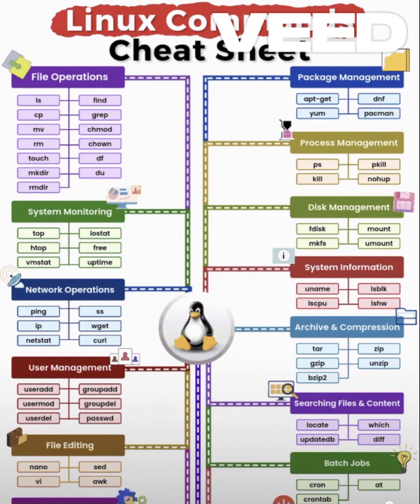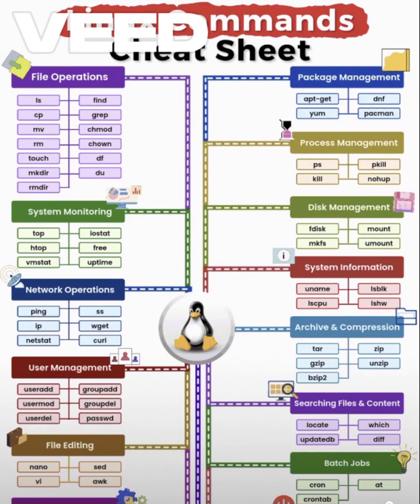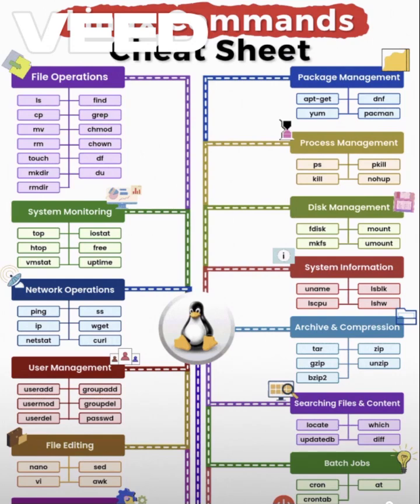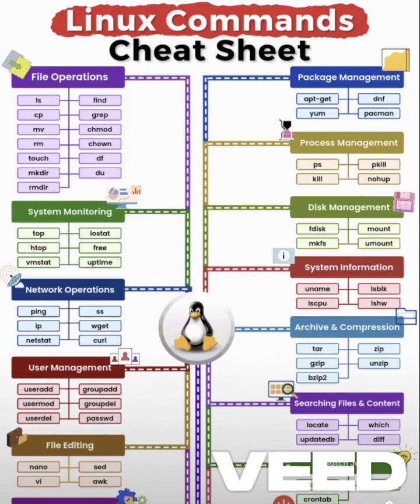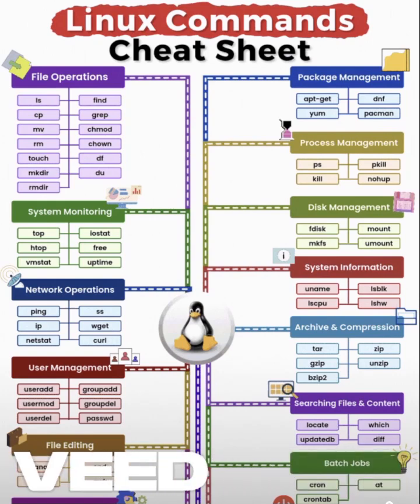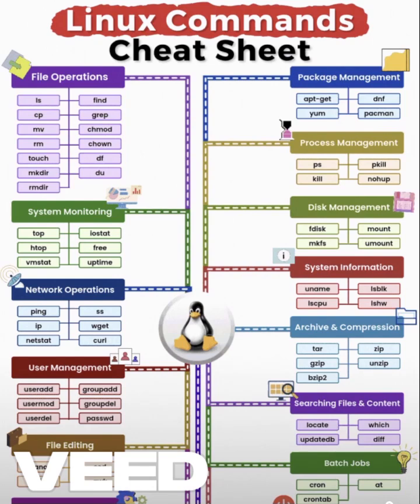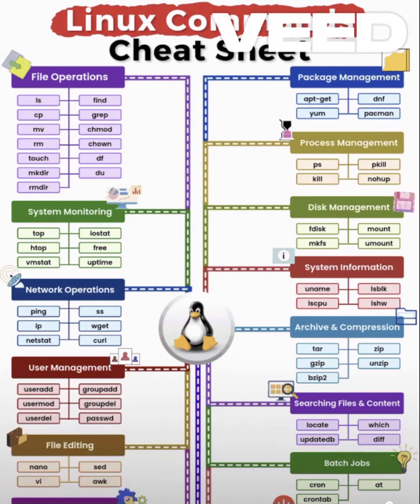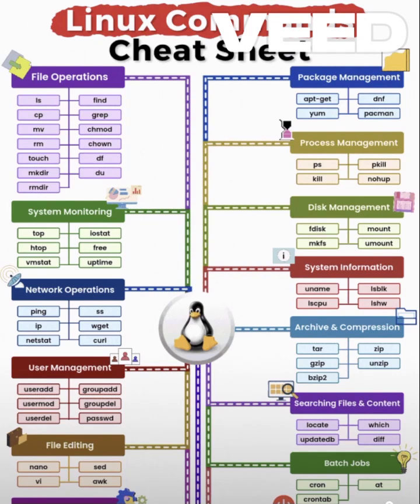🔥 Top Linux Commands Every Developer Should Know (Cheat Sheet 2025)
💻 Master the most useful Linux commands in one place!
This Linux Commands Cheat Sheet covers file operations, system monitoring, process management, disk utilities, and much more — perfect for DevOps engineers, developers, and beginners.

📂 Topics Covered:
• File Operations (ls, cp, mv, chmod, chown)
• System Monitoring (top, free, uptime)
• Network Operations (ping, curl, ip)
• Process Management (ps, kill, nohup)
• Disk & System Info (df, mount, uname)
• Archive & Compression (tar, zip, gzip)
• Batch Jobs (cron, at)
• Searching Files (grep, find, locate)
• User Management & File Editing

👨‍💻 Great for:
- DevOps Engineers
- Linux Administrators
- Students & IT Beginners